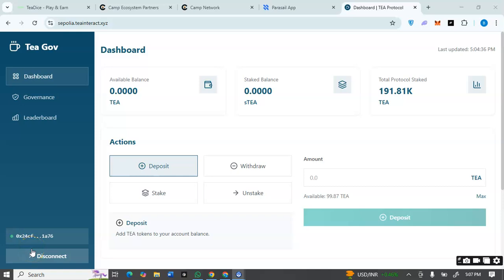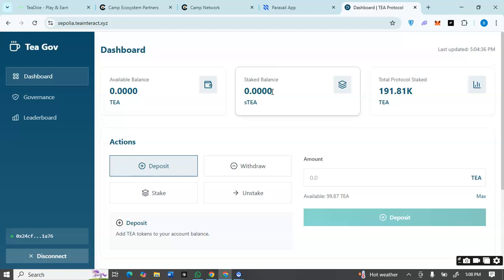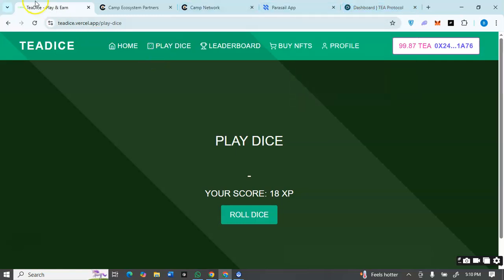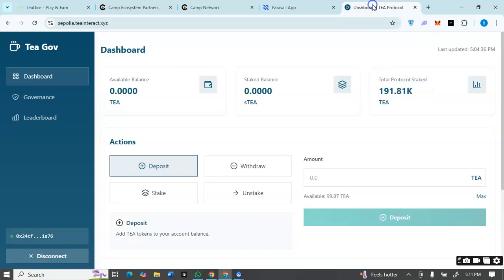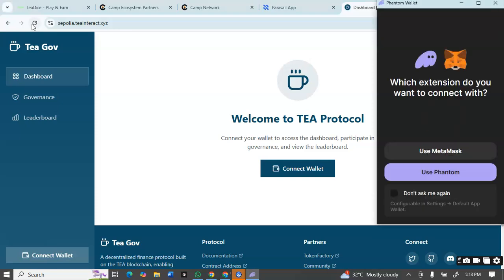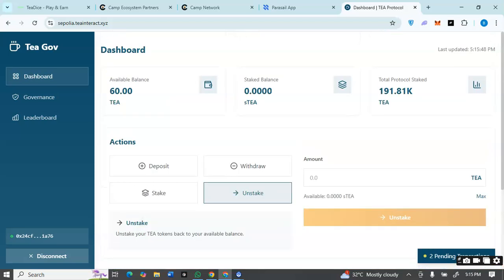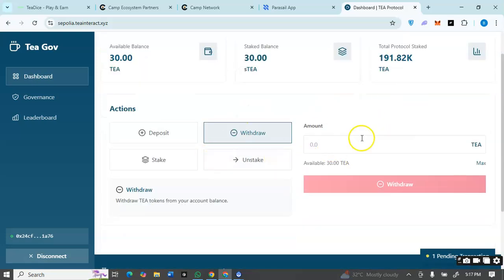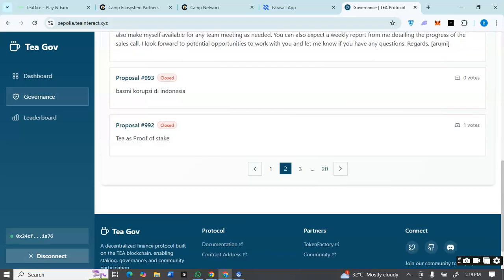How to Complete Tea Testnet KYC / Tea Sepolia Testnet Earning Guide /Tea Protocol KYC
how to participate in Tea sepolia Testnet.

how to interact on Tea Testnet

how to complete Tea Sepolia Testnet

how to interact on Tea Sepolia Testnet

Tea Sepolia Testnet Guide

Tea Sepolia Testnet Update

Tea Testnet withdrawal Binding

how to be eligible for Tea Testnet airdrop

Tea KYC